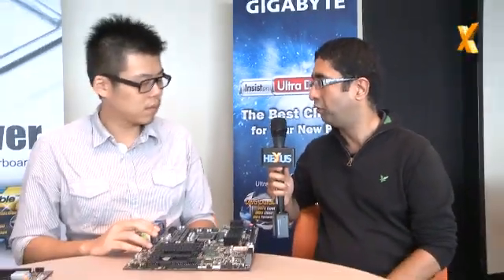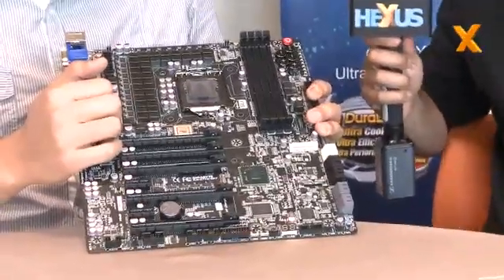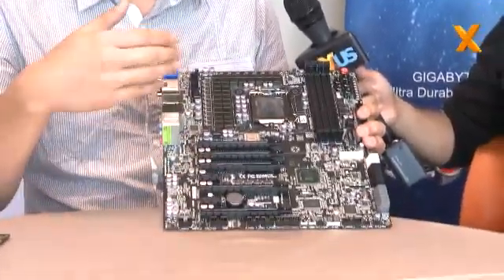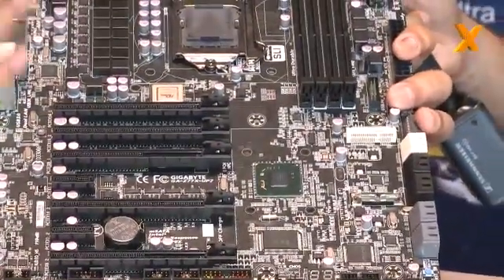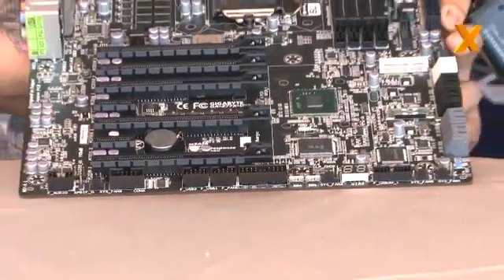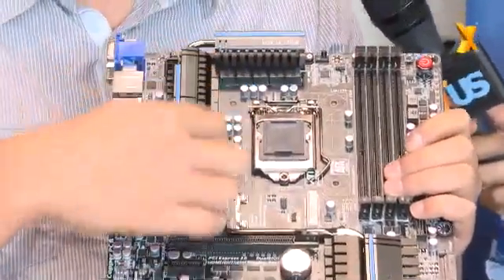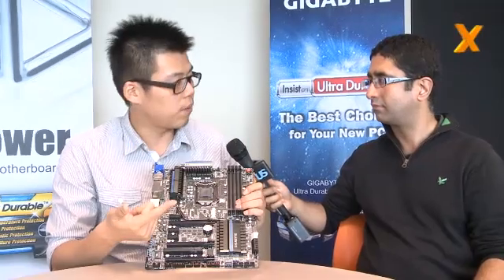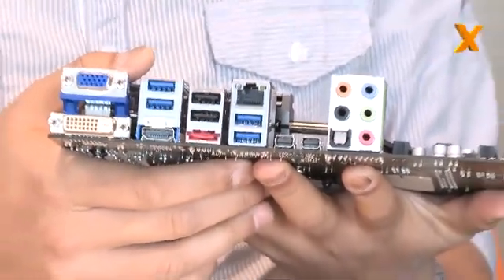Gigabyte details Z77 motherboard innovations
Explains why you should consider its boards.